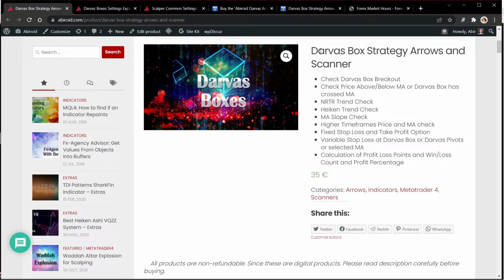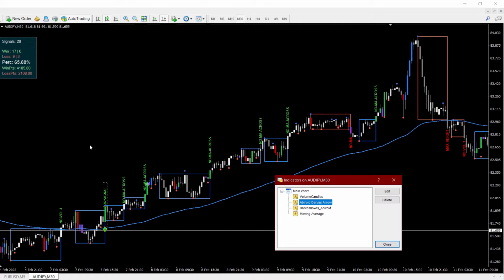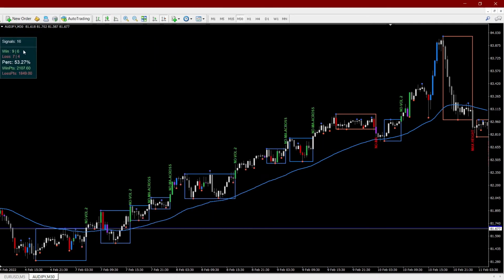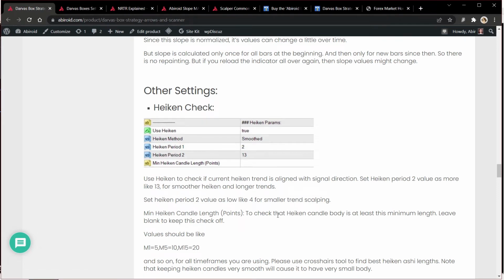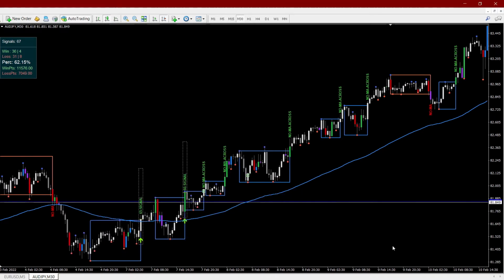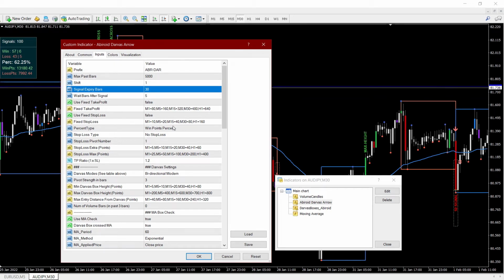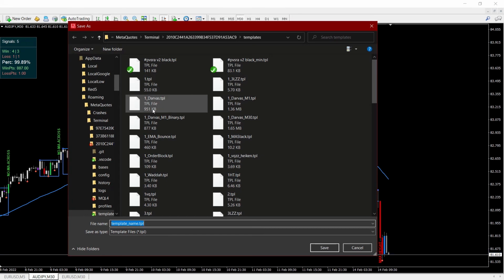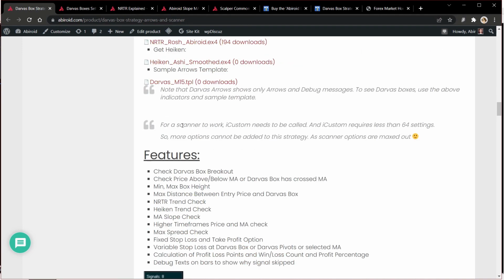Abiroid Darvas Box Strategy Arrows and Scanner Dashboard (MT4)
Darvas Box Scanner Dashboard and Arrows Indicator for Metatrader 4 (MT4).

Main Strategy:
- Check for a Darvas Box arrow
- Max Box Height
- Min Box Height
- Max entry distance from Darvas Box

Optional:
- Price and MA Check
- NRTR Trend Check
- MA Slope Check
- Heiken Direction
- HTF MA Check

Other features:
- Max Spread Check
- Fixed Stop Loss and Take Profit Option
- Variable Stop Loss at Darvas Box or Darvas Pivots or selected MA
- Calculation of Profit Loss Points and Win/Loss Count and Profit Percentage
- Debug Texts on bars to show why signal skipped

How To Trade:
Trade only trending market. When a good trend has started.
Default settings are best for M30 timeframe.
Smaller timeframe like M1 can have unpredictable trends. So be careful scalping on M1.

Be Careful:
Don’t trade during ranging markets. As this might give losses. And make sure volatility is good.

Don’t trade when market is whipsawing and making sudden ups and downs